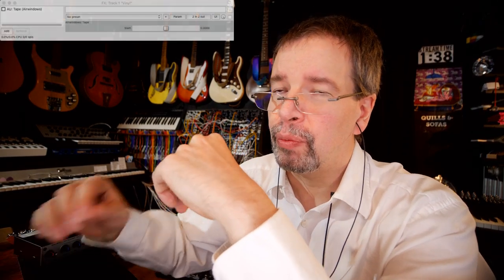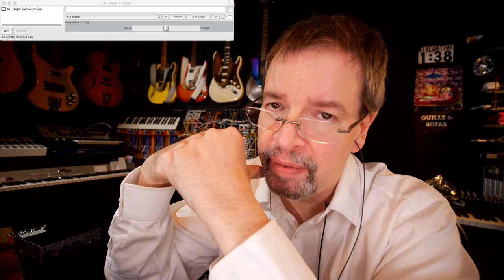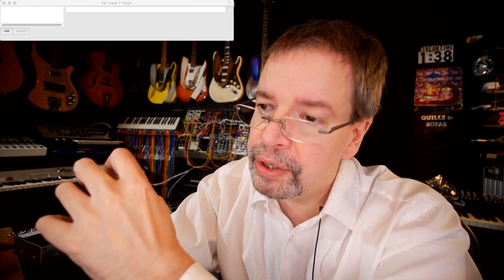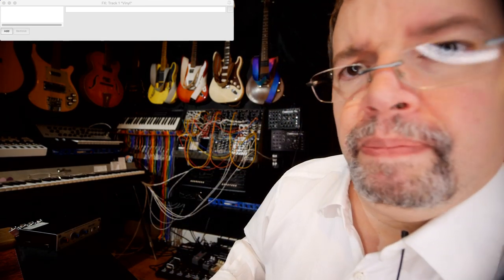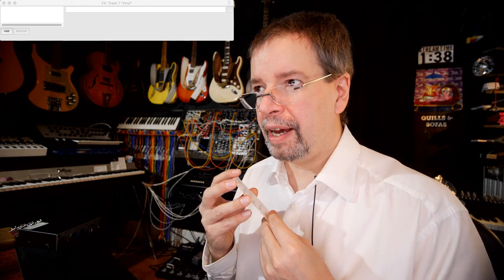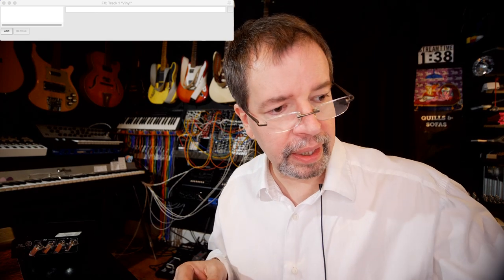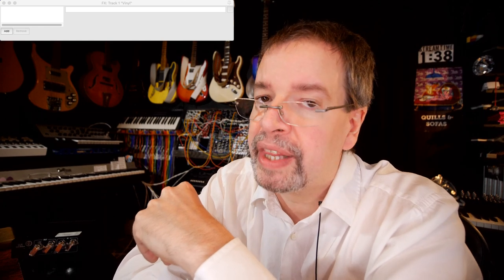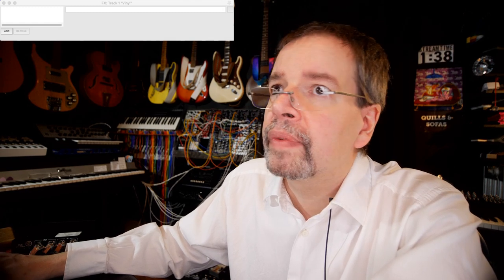Airwindows Tape: Mac/Windows/Linux AU/VST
This one's for me. It's very similar to last week's ToTape, but with the following differences:

-simpler name
-overdrive uses Spiral, not the Mojo algorithm
-simpler controls (not exactly 'input gain' but close)
-changes to the Head Bump algorithm
-no flutter

This is what I WANTED to do with ToTape6, and didn't. In some ways, that's good: if I'd axed flutter I would not have spent all day struggling with it and coming up with a better algorithm that more closely resembles real physical tape, something that could come in handy for future echo plugins etc. If I'd done the things I've done with Tape, to ToTape6, then ToTape6 wouldn't be as adjustable as it is. There's room for both, and I gave people the complicated many-knobs version because I know you too well ;) and I know what people like, and I'm there for you.

But I also have dreams of my own. So, the plugin (first ever from Airwindows) that carries just the generic name 'Tape' is Airwindows tape emulation MY way.

I've heard a lot of tape in my time, being over 50 years old. I've dubbed and re-dubbed tapes a lot. So I dialed in (and re-programmed) Tape by loading up eight instances of it, in a row, and making it behave itself as well as could be expected while running audio through eight instances of Tape. It's not meant to be clean: it's meant to be eightfold trash, but the right kind of trash I'm familiar with when you've got that much generation loss and head bump buildup. I knew that if I could get that right, if I could get it to behave okay under that kind of duress, I could rely on it as a go-to output stage (going just before Monitoring) that would condition the sound in the right kind of way.

And so it does.

Tape will be heard from again, but much as ToTape5 bore the standard for Airwindows tape emulation for years, Tape is my personal choice for 'mix into' DAW output stage and it'll stand for a while, I think. If you need more phat or more flutter or more controls etc etc, use ToTape6, which is just as good in many ways. This is just my 'director's cut' version, designed to my tastes, for if you trust my ears and my choices. Since it's Airwindows, ToTape6 (and 5) still works and you can have both. This one is for those of you who pursue the simple creed: I have a (virtual) tape machine. I record to my tape machine. I am happy. :)